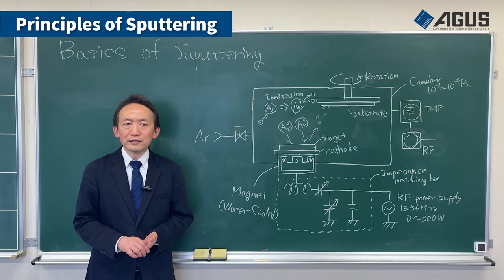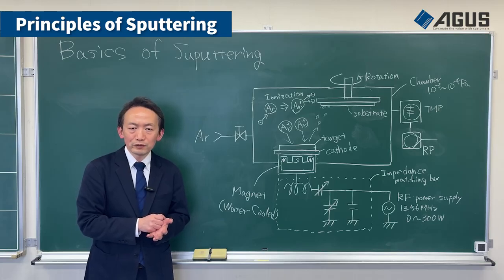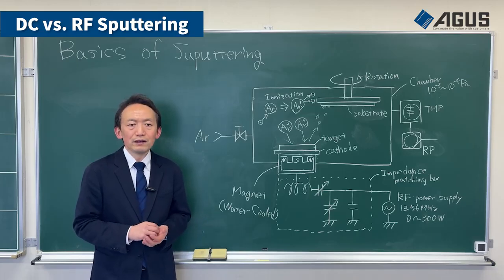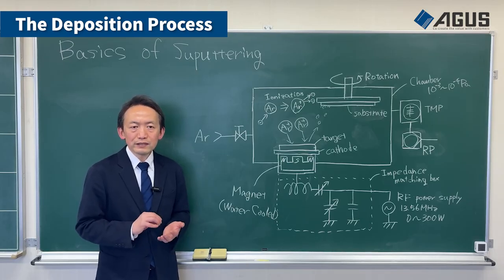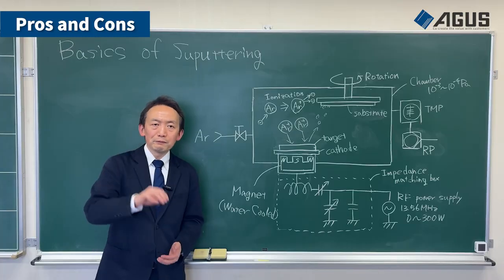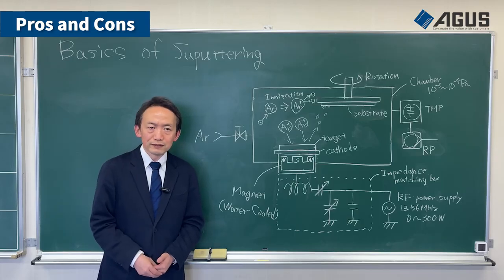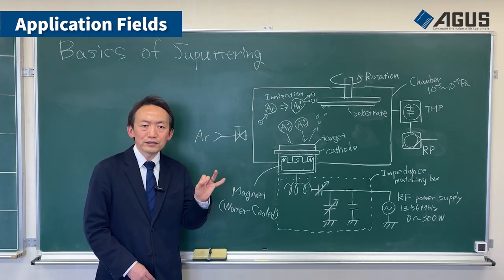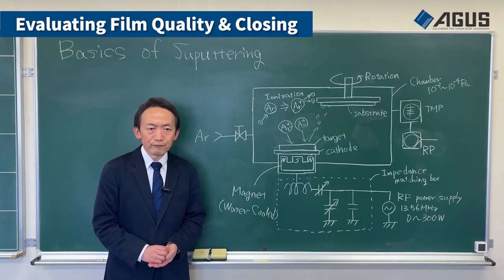What is sputtering? Explained by a Vacuum Equipment Manufacturer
What is sputtering and how does it work in modern manufacturing?
In this video, an R&D vacuum equipment manufacturer explains the basic concepts of sputtering deposition from an engineer's perspective. Perfect for students, technicians, and beginners entering the thin-film and semiconductor industries.

Topics covered:
・Basic definition and working principle of sputtering
・Why vacuum systems are required for thin-film deposition
・Introduction to sputtering targets and gas chemistry (Ar plasma)
・Real-world applications of sputtering technology

🕒 Timestamps:
00:00  Introduction & Self-Introduction
01:02  Principles of Sputtering
01:57  DC vs. RF Sputtering
03:06 The Deposition Process
04:15  Pros and Cons
05:43  Application Fields
06:10  Evaluating Film Quality & Closing

The equipment featured in this explanation is:
【Cubic Sputtering System SSP1000】
・An entry-model desktop RF sputtering system
・Deposition direction can be adjusted even after delivery

【Test Deposition Service】
For customers considering the purchase of new equipment, we offer a test deposition service using our in-house demo machines. We can perform tests on silicon wafers or samples provided by the customer.

(Please mention that you "watched the YouTube video" when contacting us.)

【About Suga Co., Ltd.】
Suga Co., Ltd. was founded in 1946 as a repair business for fishing vessel equipment.
We provide marine equipment—such as power transmission clutch systems, hydraulic equipment, and fishing gear for fishing vessels—as well as vacuum systems and components.

In 2000, we began selling our own manufactured sputtering systems.
Furthermore, since 2011, we have been offering ROM writing services for general-purpose microcomputers and memories.
We are continually expanding the scope of our activities, with a primary focus on universities and research institutions.

For the main components of our equipment and marine gear, we handle everything in-house—from design to parts processing and assembly—aiming for manufacturing that meets our customers' specific needs.
We also pride ourselves on providing meticulous support from the initial consultation phase all the way through to after-sales service, which has earned us high praise from many of our customers.

【Installation Track Record】
We have proudly provided our systems to numerous customers both domestically and internationally.

Company Name: Suga Co., Ltd.
Address: 3-2-2 Oiwake, Hokuto-shi, Hokkaido 049-0101, Japan
Business Activities:
・Design, manufacture, and sale of R&D support equipment (vacuum systems, etc.)
・Design, manufacture, and sale of marine equipment
・ROM writing services for general-purpose microcomputers and memories
・Sale of scientific instruments and industrial machinery